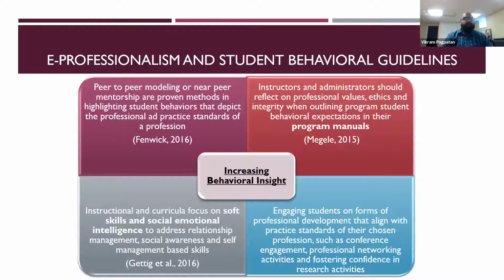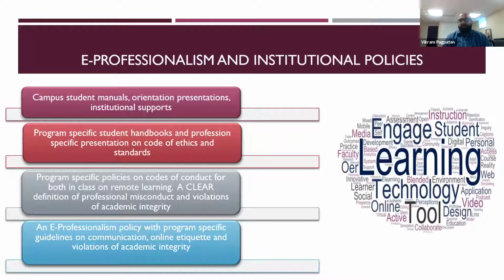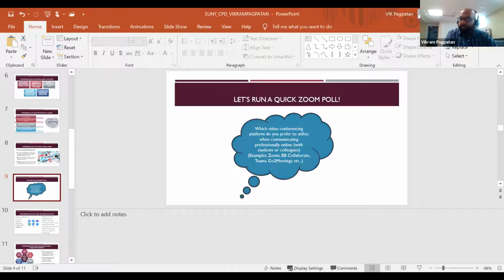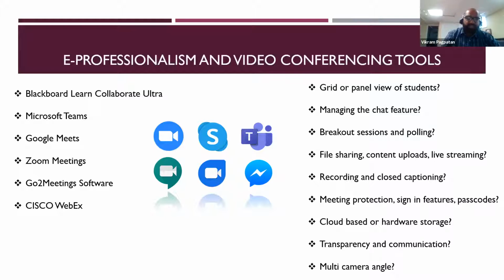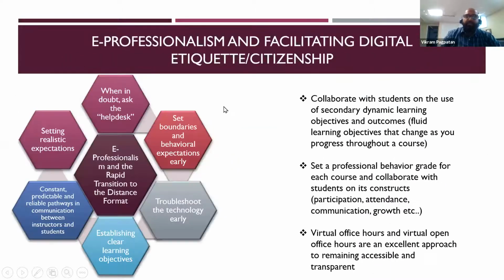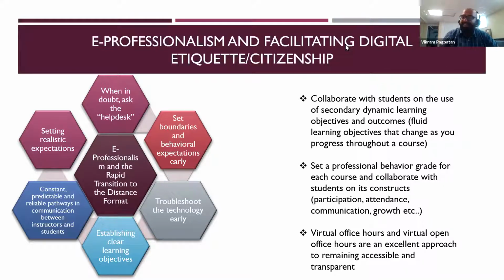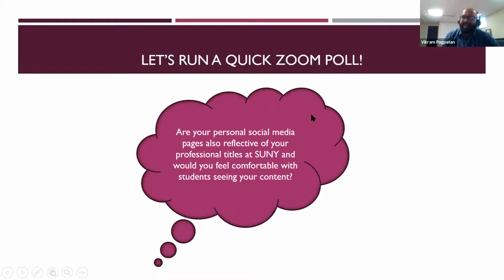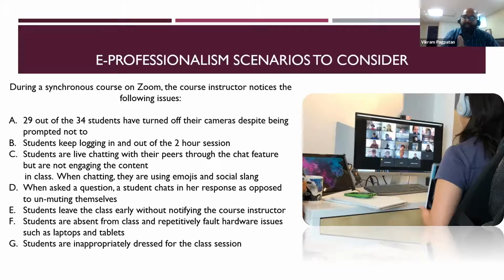Proposing E-professionalism standards for online teaching during the COVID-19 Pandemic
E-professionalism is the manifestation of traditional attitudes and behaviors of professional practice that are manifested through digital media. Due to the swift transition of traditional instructional methods, educators and students must be aware of how appropriate professional behaviors and attitudes are defined through online instruction which also adheres to the notion of netiquette (digital etiquette).
This presentation will outline best practices for both instructors and students on the concept of acclimating to e-professional standards for all online academic programs, during social media utilization and as well as within any form of digital communication related to academic practices.